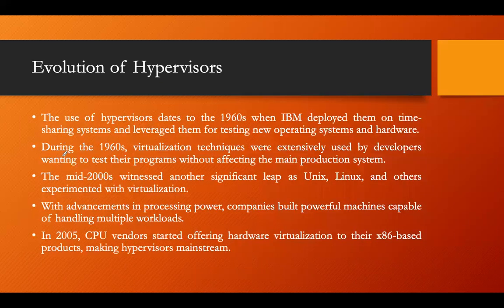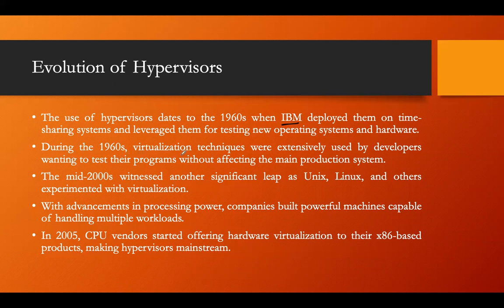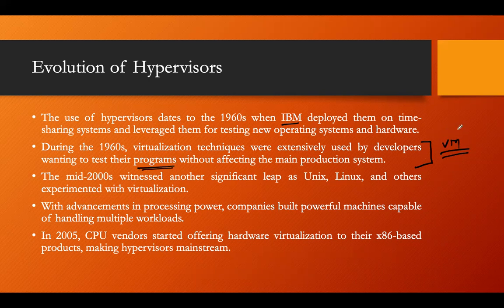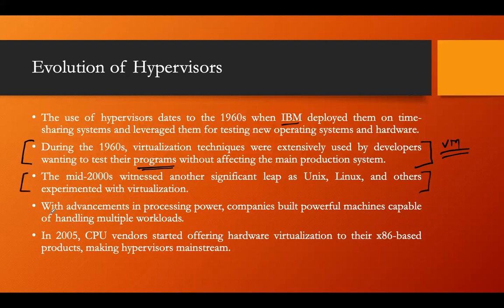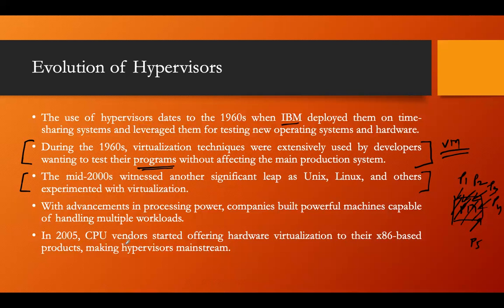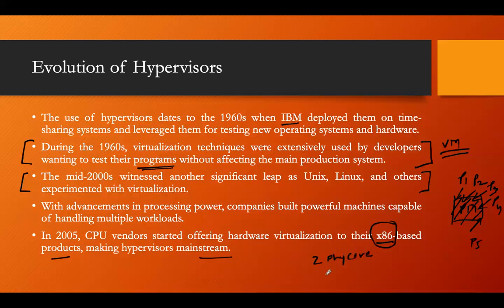Evolution of Hypervisor | Lecture - 22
Evolution of Hypervisor